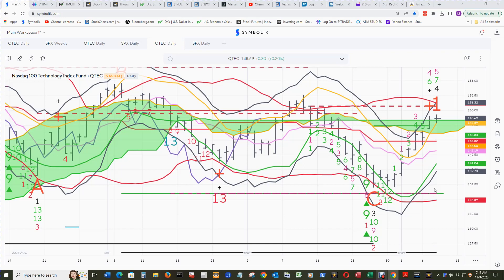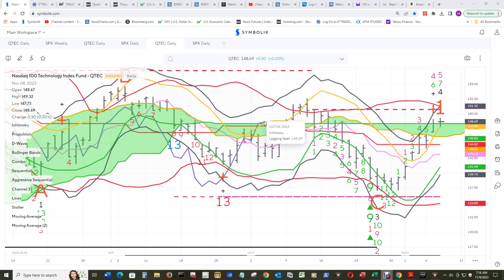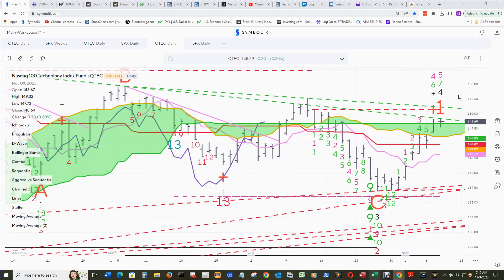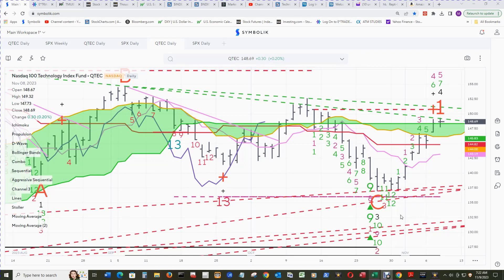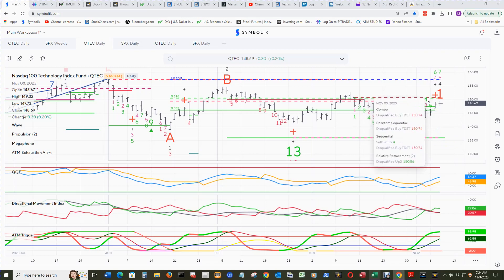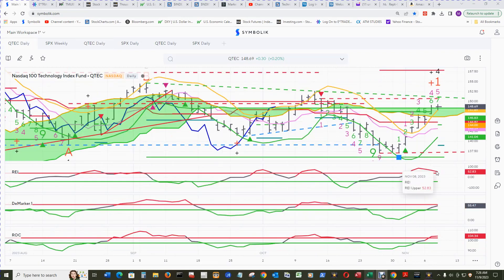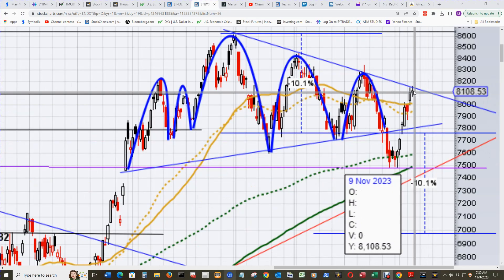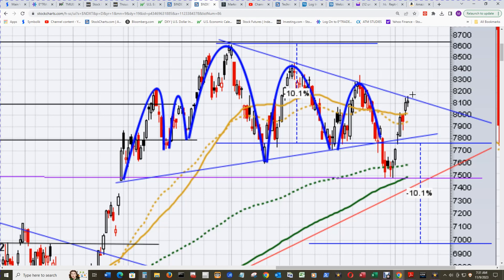617 DLY QTEC & $NDXT